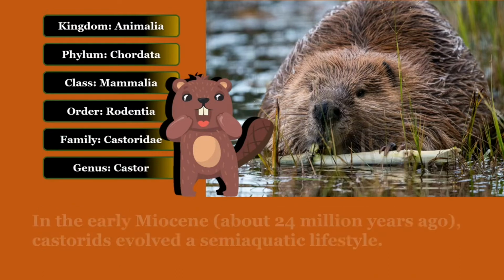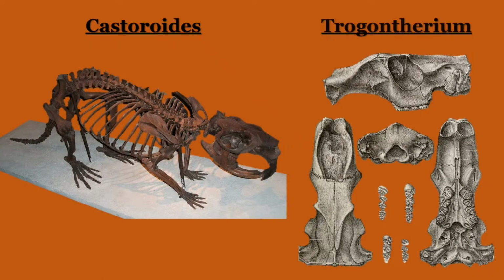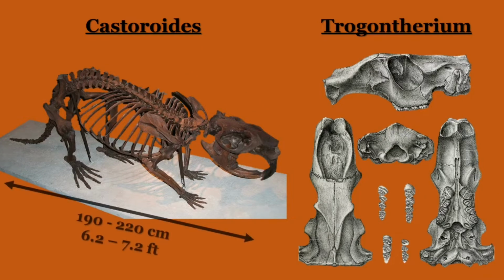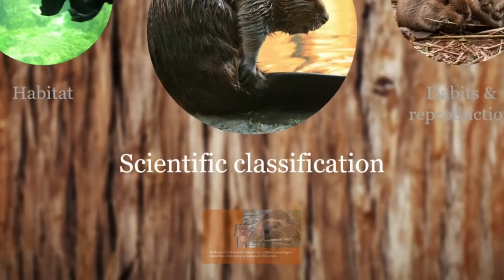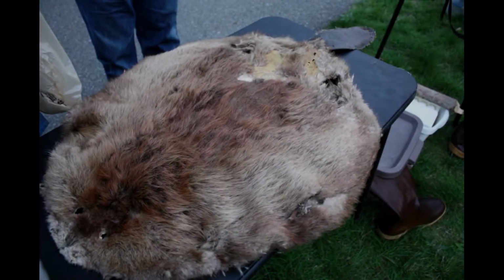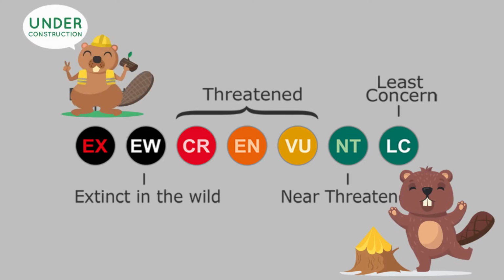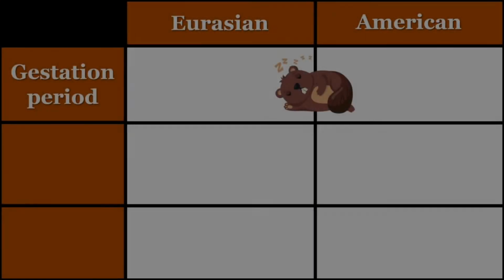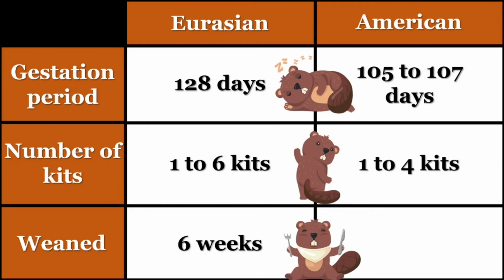Beaver - Nature´s engineer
Beaver - Nature´s engineer. Its scientific classification, characteristics, diet, reproduction, videos and pics, habitat, predators, and much more. Learn everything about Beaves with the ABC of the animal kingdom.

a href=" title="beaver icons"Beaver icons created by surang - Flaticon/a

a href=" title="beaver icons"Beaver icons created by Freepik - Flaticon/a